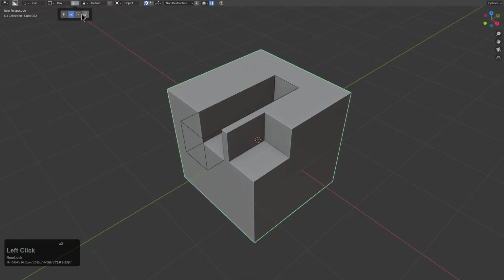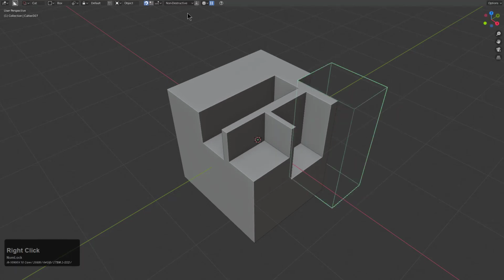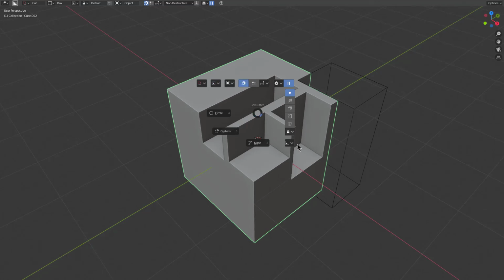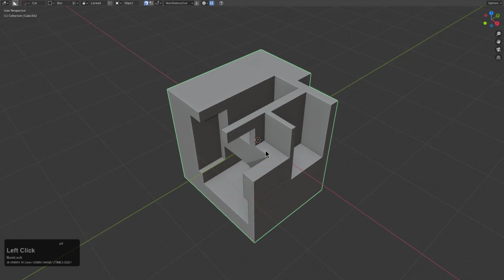boxcutter 71V: OriginOptions